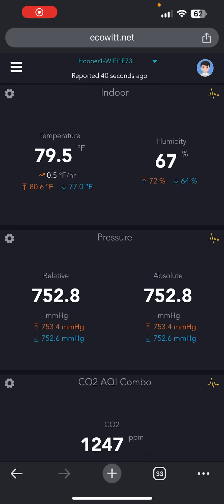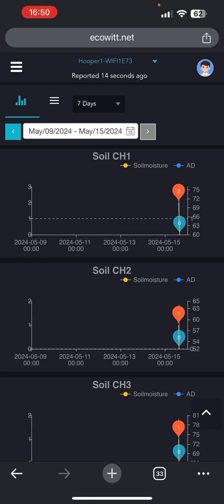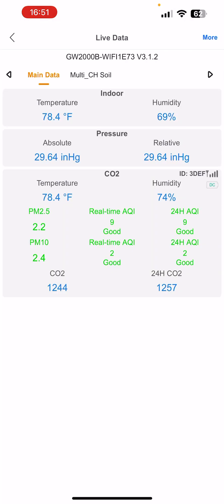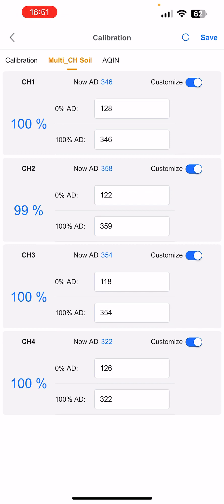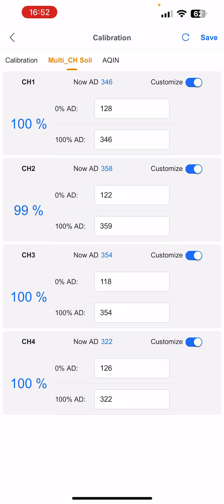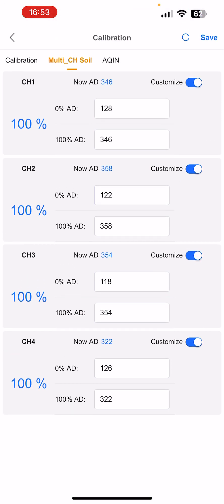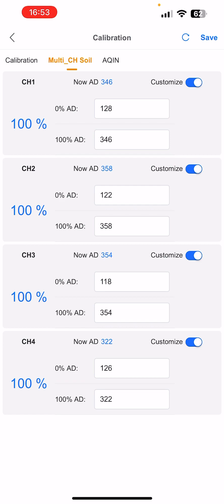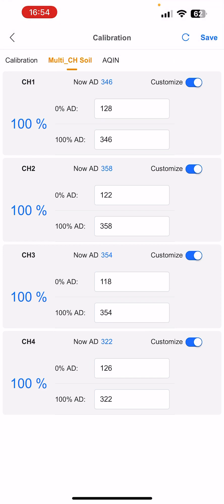Calibrating an Ecowitt soil moisture sensor